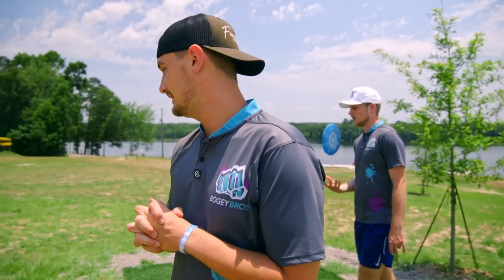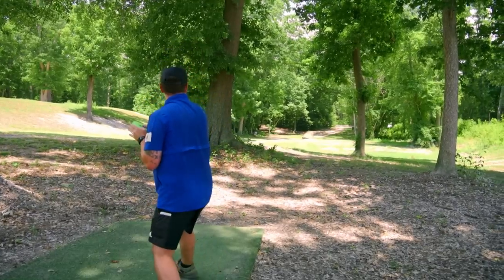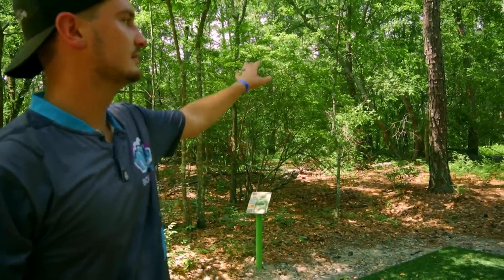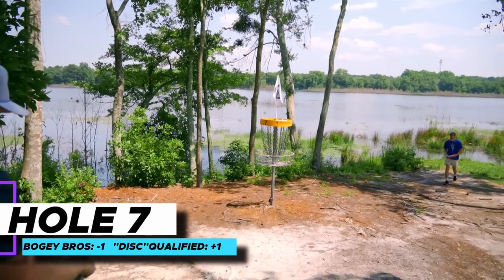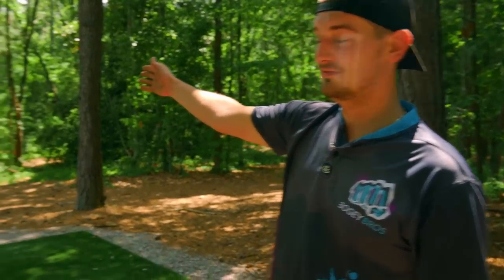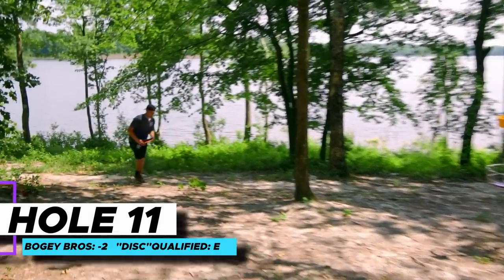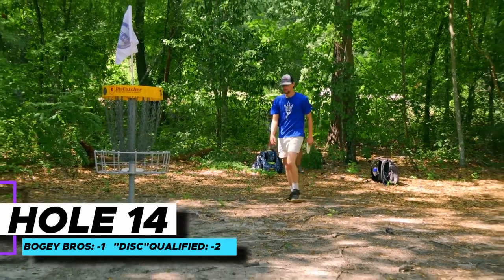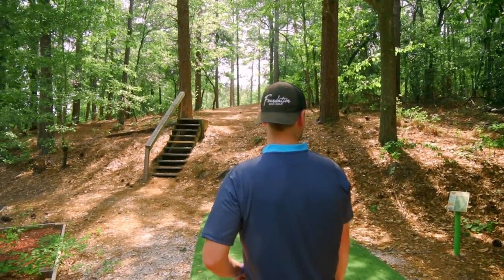The Bogey Bros Heat Up... Literally | Bogey Bros Battle South Carolina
Hunter and Trevor faceoff at the iconic Langley Pond in another Bogey Bros Battle